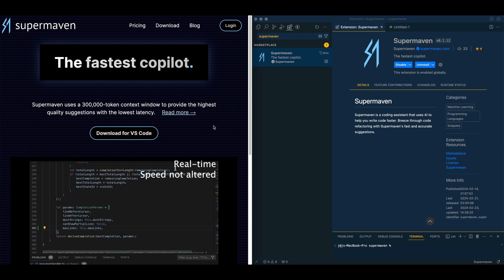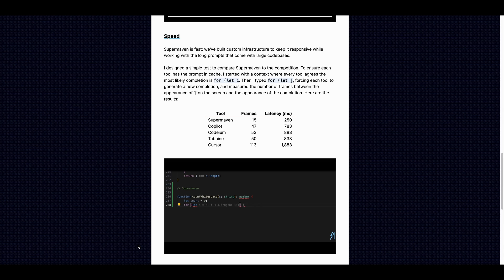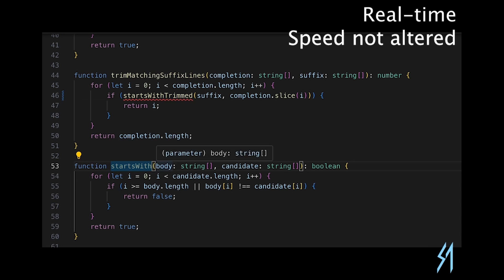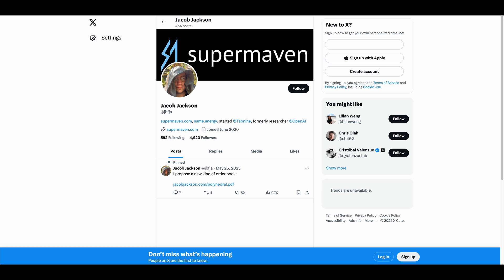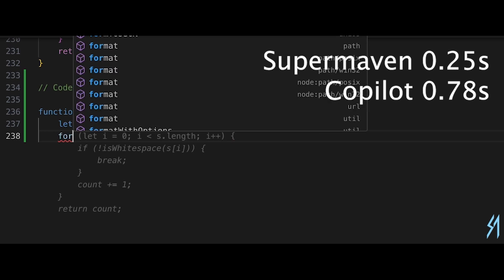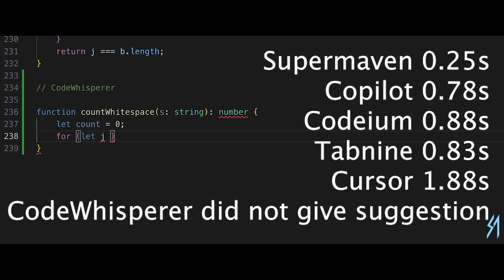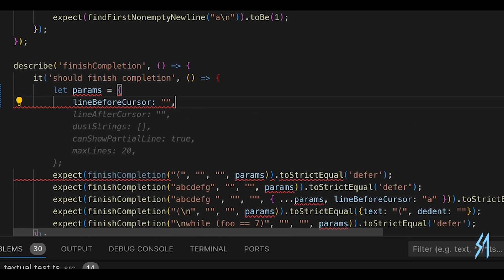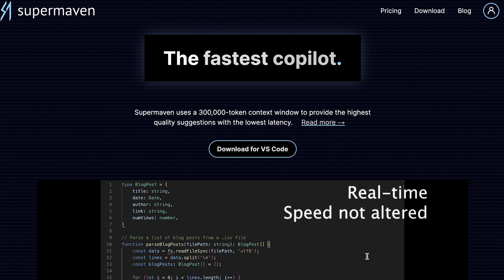Supermaven: The Fastest Copilot with a 300,000-Token Context Window!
Super Maven vs GitHub Copilot: AI Code Completion Comparison

This video features a detailed review of Super Maven, which is touted as the fastest AI code assistant, three times faster than GitHub Copilot. A standout difference is Super Maven's 300,000-token context window, allowing for higher code accuracy. The video also introduces Super Maven's creator, Jacob Jackson. Super Maven utilizes its own efficient neural network architecture rather than transformers. This architecture manages the vast context window without sacrificing speed or cost. In comparison tests, Super Maven was noted to produce highly accurate code suggestions, even with limited contexts, and demonstrated faster response times. While GitHub Copilot brought AI into coding, the video concludes that with its state-of-the-art design, Super Maven shows there is still considerable room for disruption in the AI coding tool market.

00:00 Introduction to Super Maven: The Fastest Code Co-Pilot
00:10 Comparing Super Maven and GitHub Copilot
01:11 The Power of Super Maven's 300,000 Token Context Window
01:39 Meet the Creator of Super Maven
02:00 Super Maven's Performance and Speed
03:00 Super Maven's Unique Neural Network Architecture
03:29 Getting Started with Super Maven
03:51 Conclusion: Super Maven's Impact on AI Coding
04:08 Call to Action and Video Wrap Up